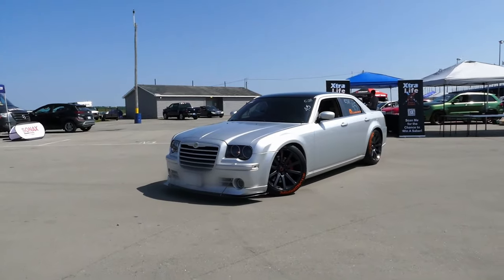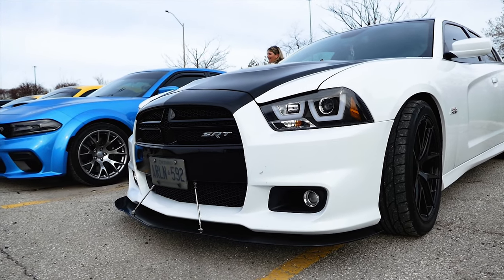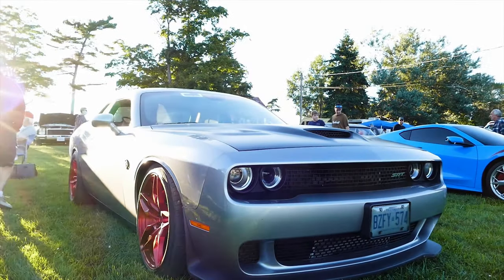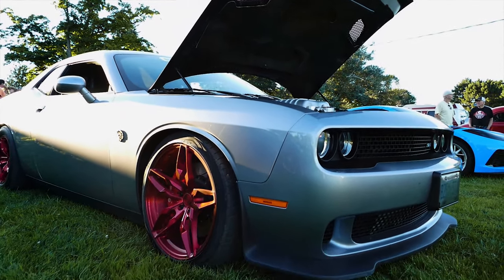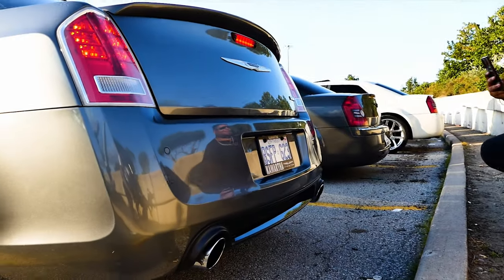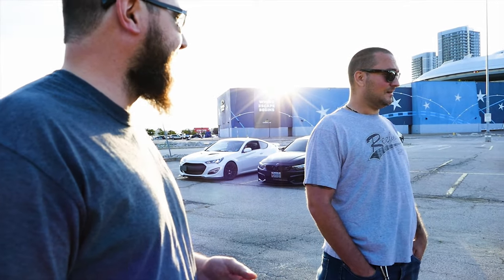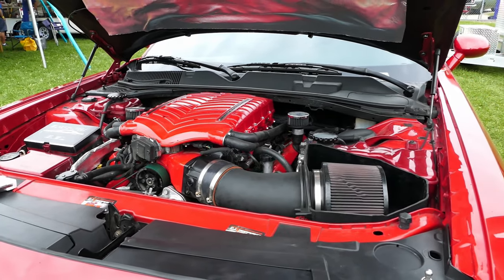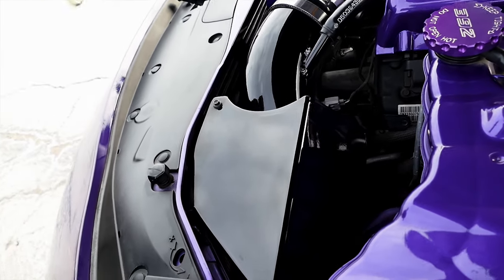srt build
These hellcats modified by CJR performance has been filmed at moparfest 2023 Canada's Largest All MOPAR Car Show!

In this episode we look at 9 second dodge challenger srt hellcat set ups as well as a jeep grand Cherokee srt that is supposedly the fastest in canada !

 a dodge  Challenger hellcat  Cammed 1000HP modded by CJR Performance

This custom hellcat has over 1000hp and does 9.4 seconds in a 1/4 mile !

Listen to this Dodge Charger srt 8 build

This custom charger has a custom grind comp cam in this 392 6.4L hemi ! Together with  a borla atak exhaust system this modded charger can really be heard from a distance.

The dodge charger mods done to this beast are incredible even with light weight rims this high horsepower charger is something to not be messed with.

Cammed 392 6.4L Hemi SRT8

SRT (Street and Racing Technology) vehicles from Dodge, including models like the Charger, Challenger, and Jeep Grand Cherokee, already come from the factory with high-performance components. However, there's always room for improvement if you're looking to take your SRT vehicle's performance to the next level. Here are some popular performance upgrades for SRT vehicles:

Cold Air Intake: Upgrading to a high-flow cold air intake can improve airflow to the engine, resulting in increased horsepower and torque. This mod is relatively easy to install and can provide noticeable gains in performance.

Exhaust System: Installing a high-performance exhaust system with larger diameter pipes and free-flowing mufflers can reduce backpressure, improve exhaust flow, and enhance engine sound. This upgrade can also contribute to horsepower and torque gains.

Performance Tuning: Aftermarket tuners or programmers can recalibrate the engine's computer to optimize performance parameters such as fuel and ignition timing, air/fuel ratios, and transmission shift points. Custom tuning can unlock hidden horsepower and torque, as well as improve throttle response and overall drivability.

Here are some estimated performance gains you can expect from popular upgrades for the Dodge Challenger SRT Hellcat and Charger SRT Hellcat:

Supercharger Pulley Upgrade: A smaller supercharger pulley can increase boost pressure by 1-3 psi, resulting in horsepower gains of approximately 30-100+ horsepower depending on the size of the pulley and accompanying modifications.

Performance Tuning: Custom tuning can unlock significant horsepower and torque gains, with increases of 50-100+ horsepower and similar torque gains achievable. This depends on the aggressiveness of the tune and supporting modifications.

Cold Air Intake: Upgrading to a high-flow cold air intake can provide horsepower gains of around 10-20+ horsepower, depending on the specific intake design and accompanying modifications.

Exhaust System: Installing a high-performance exhaust system can yield horsepower gains of approximately 15-30+ horsepower, along with improved exhaust flow and a more aggressive exhaust note.

Upgraded Fuel System: Upgrading the fuel system to support higher horsepower levels can ensure consistent fuel delivery and prevent fuel starvation. This upgrade doesn't typically provide direct horsepower gains but is essential for maximizing the potential of other performance modifications.

Drivetrain Upgrades: Upgrading drivetrain components such as the transmission, differential, axles, and driveshaft can improve power transfer and durability. While these upgrades may not directly increase horsepower, they contribute to improved overall performance and reliability.

Suspension and Handling: Upgrading suspension components can enhance handling and cornering capabilities, improving overall driving dynamics. While not directly related to horsepower gains, these upgrades contribute to a more well-rounded performance package.

Wheels and Tires: Upgrading to lightweight forged wheels and high-performance tires can improve traction and reduce rotational mass, resulting in quicker acceleration and improved handling. This upgrade doesn't directly increase horsepower but complements other performance modifications.

Brake Upgrades: Enhancing the braking system improves stopping power and reduces fade, allowing the vehicle to maintain higher speeds for longer durations. While not directly related to horsepower gains, upgraded brakes contribute to overall performance and safety.

Carbon Fiber Components: Replacing heavy factory components with lightweight carbon fiber counterparts reduces weight and improves agility. While this upgrade doesn't directly increase horsepower, it can enhance acceleration and handling characteristics.